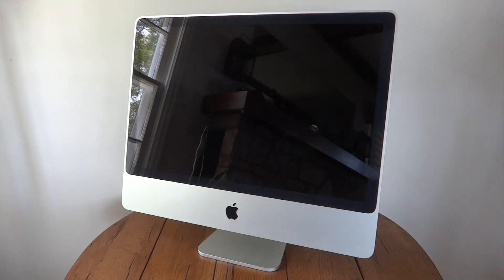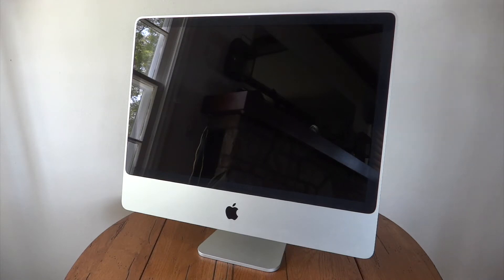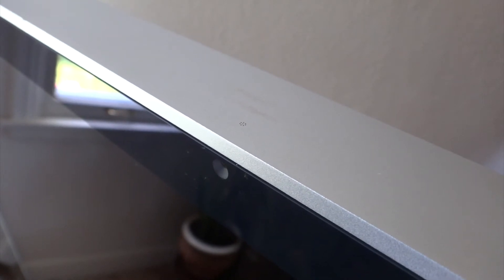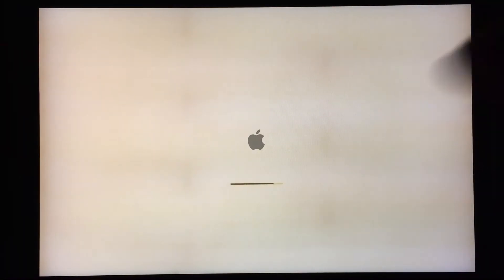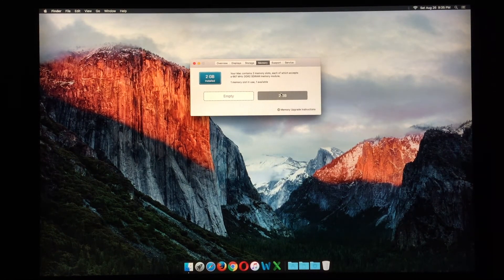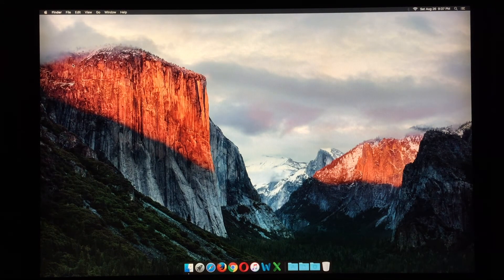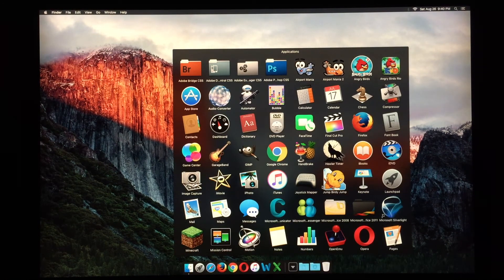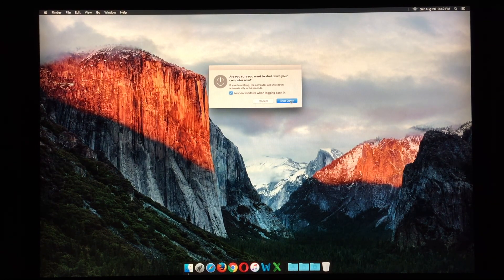Apple iMac Mid 2007 24 inch Intel Core 2 Duo (2017 Review)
Note: macOS Sierra and higher will not officially be supported on this machine.
Within this video we look at how the Mid 2007 iMac holds up to the standards of today (2017) through looking at the offerings of the computer's hardware to the applications that can be ran.
Specs:
Intel Core 2 Duo 2.4 GHz (T7700)
ATI Radeon HD 2600 Pro with 256Mb VRAM
2GB RAM
250GB HD
24 inch 1920 x 1200
SuperDrive
El Capitan 10.11.6